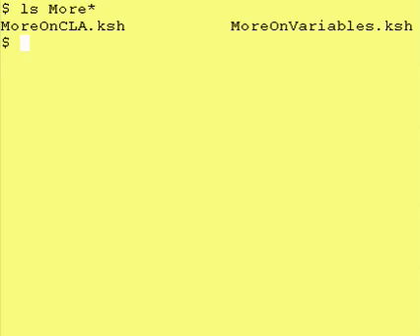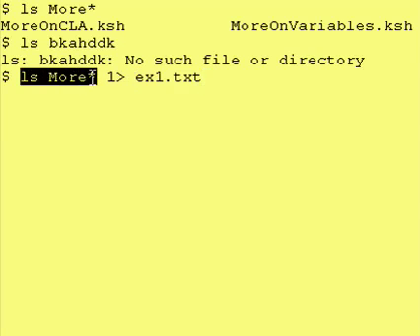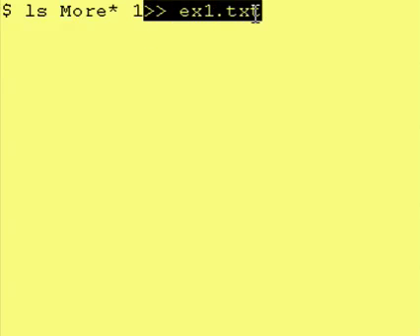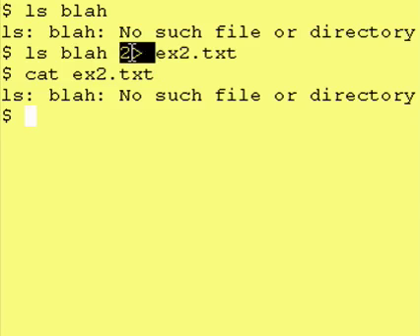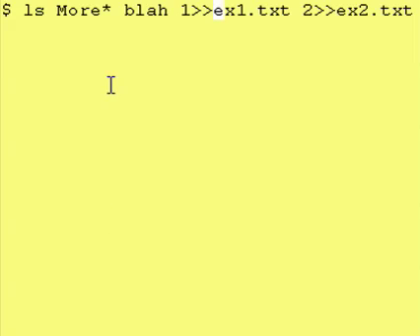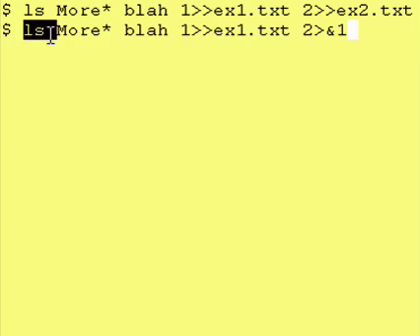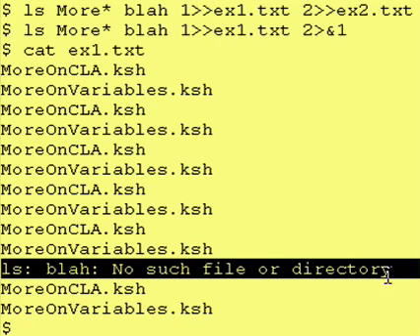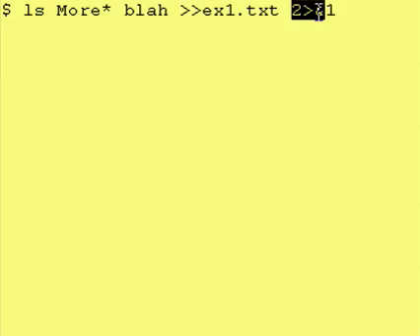Intro To Korn Shell - 16a Saving Output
How to save output from a command to a file.